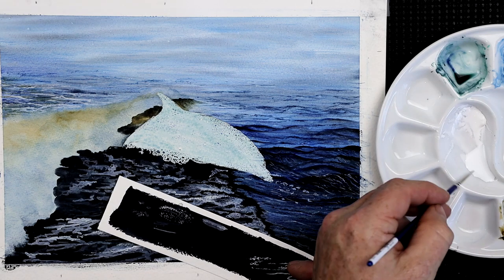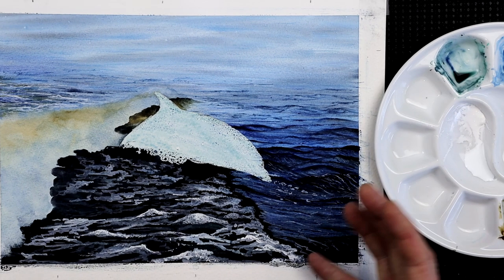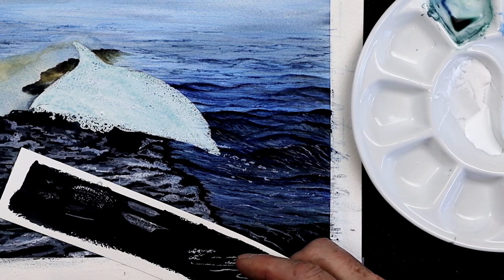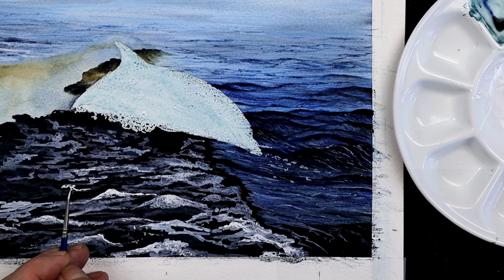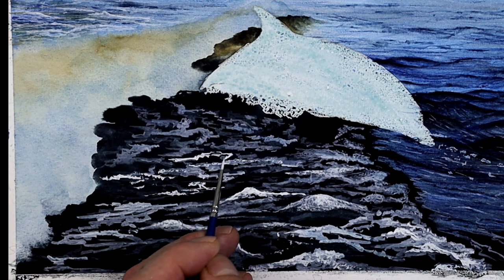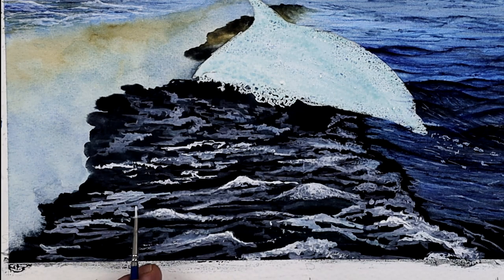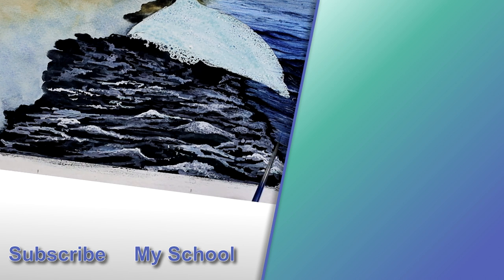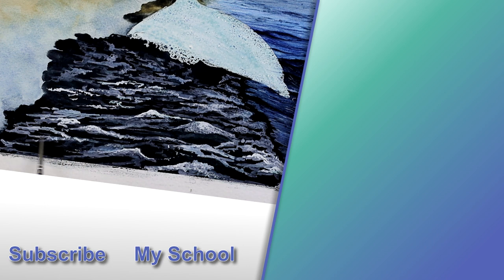Using WATER-TO-PAINT RATIO in Watercolor (Mixing White Watercolor)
Getting the water-to-paint ratio just right is difficult, let me show you, with white paint, exactly how I do it and why.

We have all been faced with watercolor paint that is too watery, or too thick, and often beginners can struggle to get their consistencies right when they are painting something specific.  It is all too easy to introduce too much water, and then have to compensate with more pigment.  Likewise, if you go away from your work for a period of time, you can return to find the paints have dried, or at best thickened up in the mixing wells.  Getting them back to the right consistency is tricky, without watering them down too much.

With tube paint, it is a little easier, as there is already a degree of moisture in the mix, and dragging water up into the paint is also a good way of making small changes to the consistency.  I demonstrate this method in the video, and it means that the majority of the paint is still as it came out of the tube.  Indeed, you can really vary the consistency within the whole well, and this enables you to work with different mixes all the time.  I show this as I work on the area of sea-foam which needed both watery and thicker mixes, and everything in-between too!

For more videos on mixing paint, this is a good one to try next

🕒 Timestamps 🕒
00:00  Using water-to-paint ratio in watercolor
00:12  Introducing the paint, and the different consistencies
01:11  Different water-to-paint ratios and the effect on the watercolor paint
01:41  Using different consistency paint
03:03  Applying a wash of colour over the top of white paint

📸 With grateful thanks to janeb13 from Pixabay
🎵 With grateful thanks: Wayne Jones - Mr Funny Face